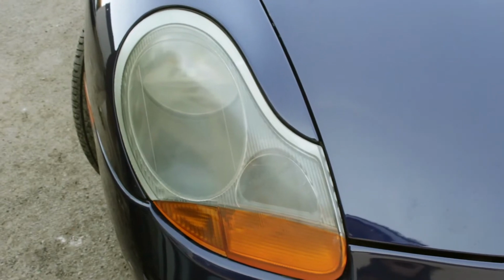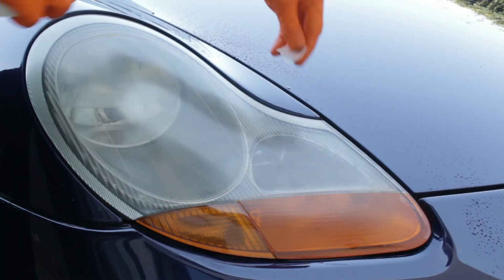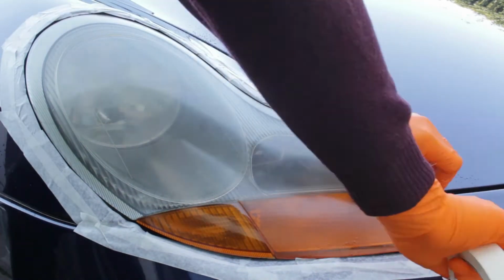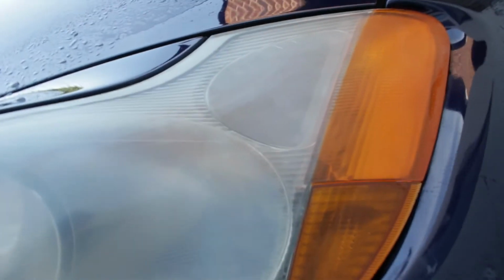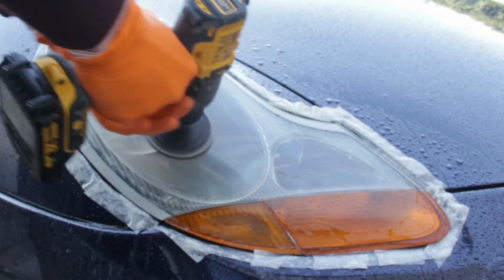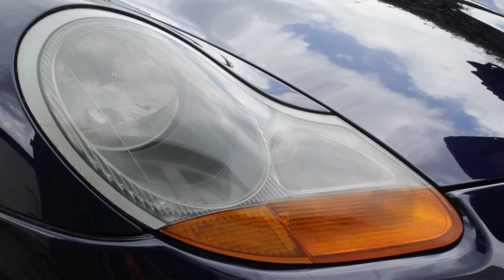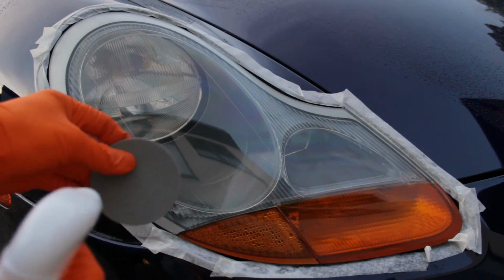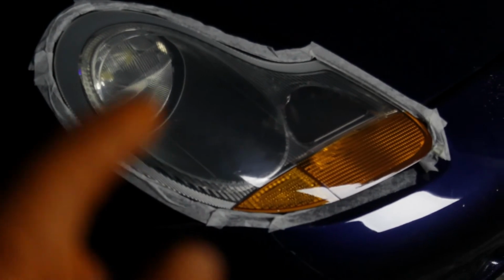How to PERMANENTLY Fix Cloudy Headlights with Drill, Autoglym Headlight Restoration Kit,3M Coating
Permanently fixing yellow headlights using a drill on my Porsche Boxster, make your car safer and look better. This coating should last for years and made my car look as good as new, well the headlights at least.

Using a headlight restoration kit is a fantastic way to improve the look of your car and improve the brightness and clarity of your lights. Adding a coating ensures that the shine and clarity stays for years to come.

Products used in this video:
Autoglym headlight restoration kit
3m headlight coating kit
Optimum no rinse car shampoo
UV Coating was 303 aerospace protectant